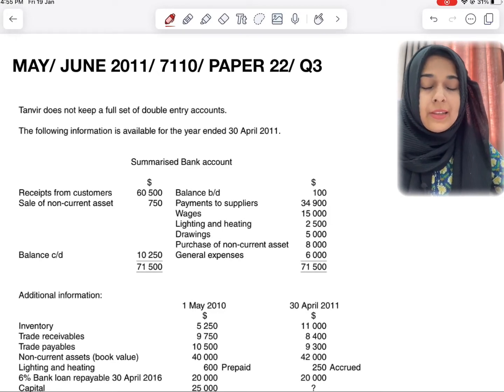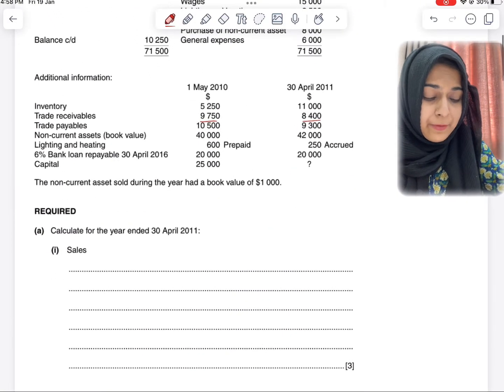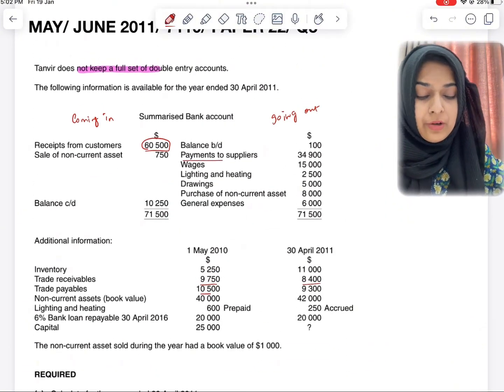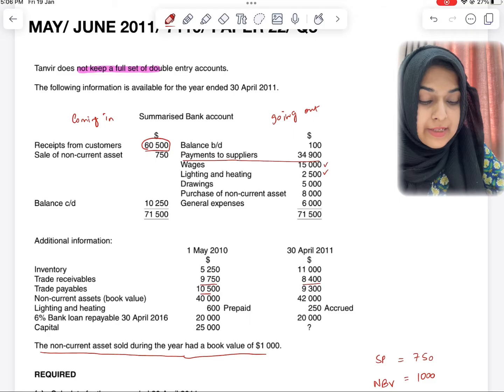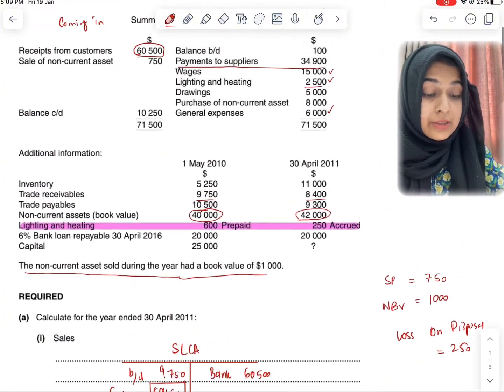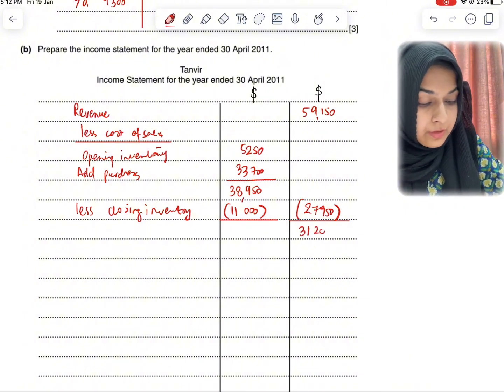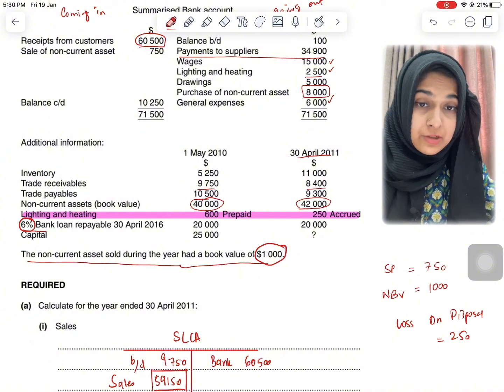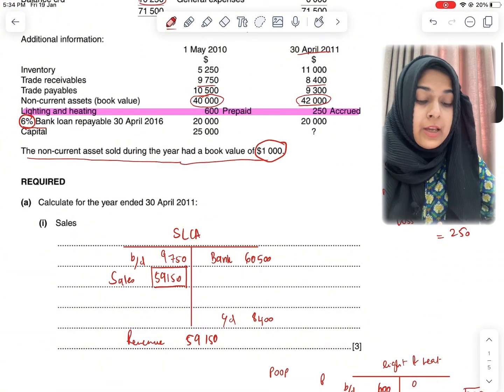O level/ IGCSE Accounting. Incomplete records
Incomplete records are kept by small businesses. They don’t use the double entry system. Hence, information is incomplete. Students must find the information using some tips and then make financial statements.

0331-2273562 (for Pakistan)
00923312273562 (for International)